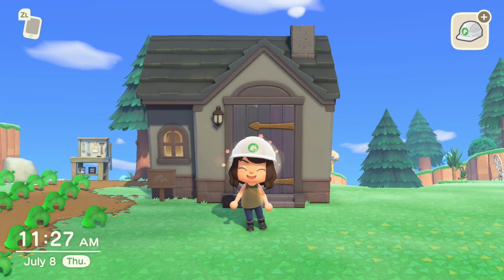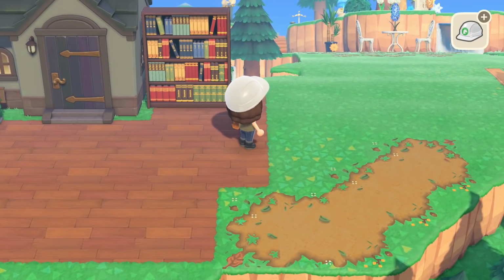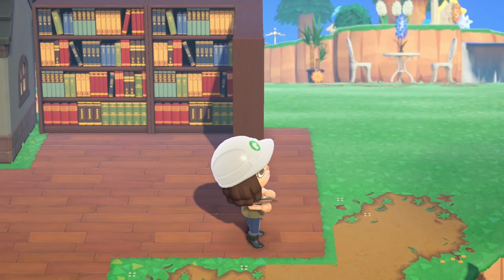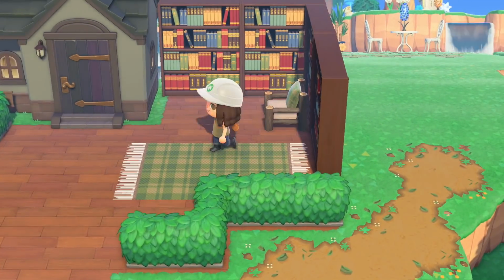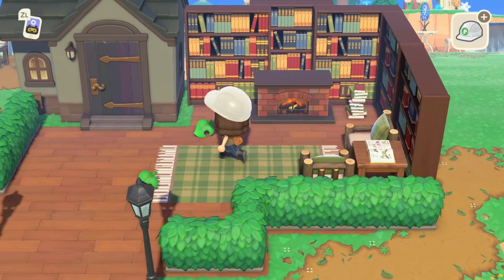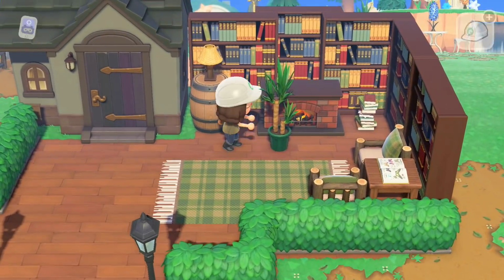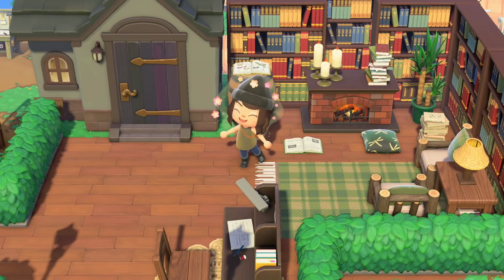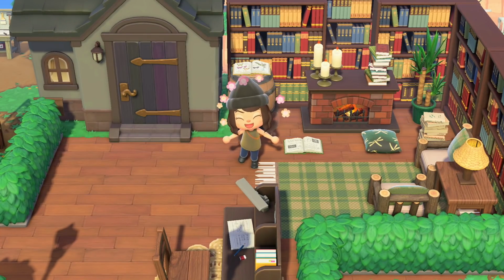OUTDOOR LIBRARY SPEED BUILD | Animal Crossing New Horizons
Nan asked to live in a library, so let's give her the outdoor book-filled yard she deserves! 😍 What do you think of this little villager yeard outdoor library speed build, and what speed build should I do next?!

•∙ Calla Cove Design Codes ∙•
"The Path" with leaves: MA-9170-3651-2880
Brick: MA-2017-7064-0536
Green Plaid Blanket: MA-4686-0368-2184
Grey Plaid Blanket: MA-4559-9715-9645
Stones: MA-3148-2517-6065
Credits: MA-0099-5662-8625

•∙ Equipment Used ∙•
Blue Yeti Microphone
JBL Headphones
Elgato Game Capture HD60S
Nintendo Switch + Animal Crossing New Horizons
MacBook Pro